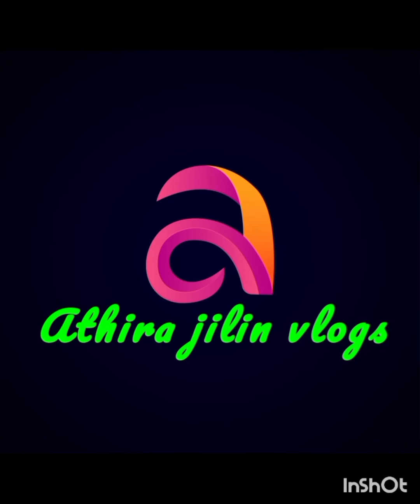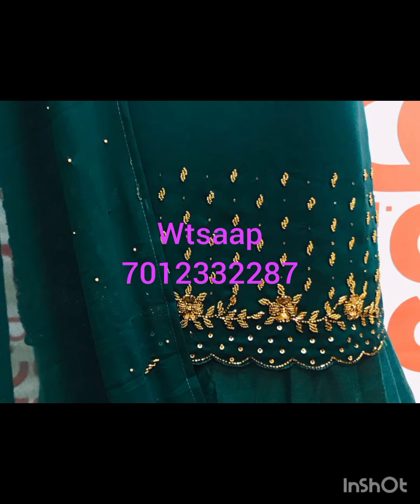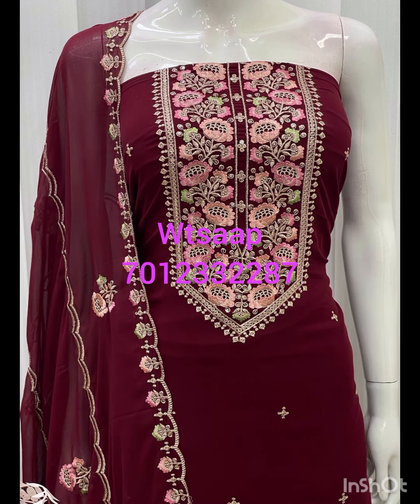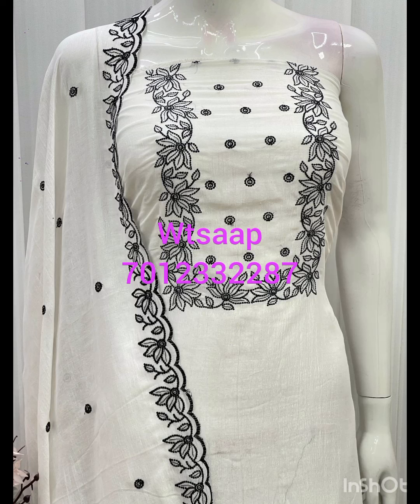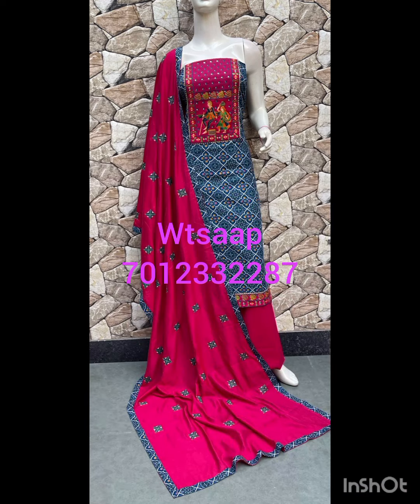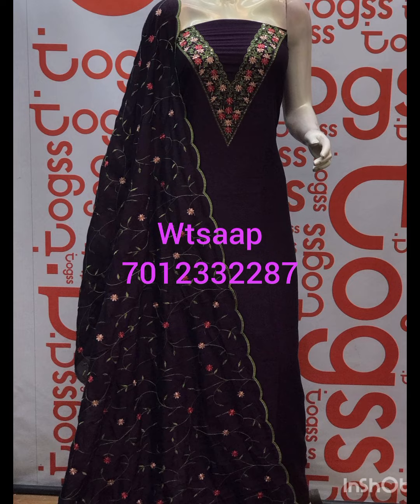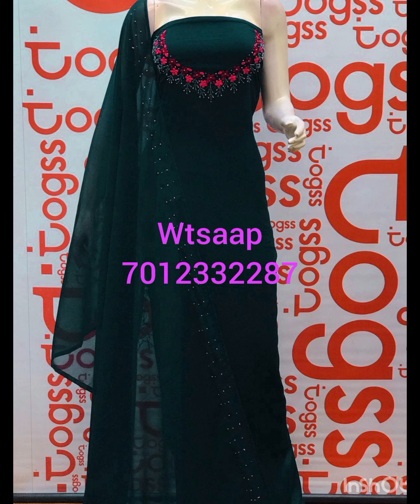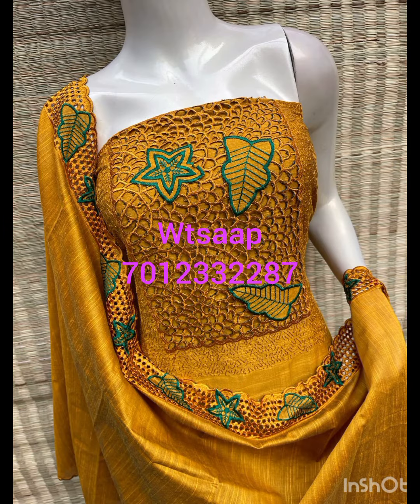Mega Sale Started @athira-jilinvlogs pls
Hi
Its me Athira.
Today we have a video about special edition churidar materials. This all have available now. Its a quality assured product.

Thankyou

ATHIRA JILIN
THOTTACKAL HOUSE
KALTHOTTY PO
KALTHOTTY
IDUKKI
685507

 *Wtsaap group Link*